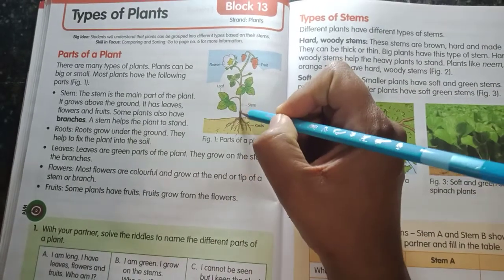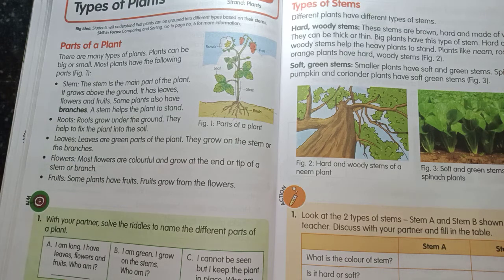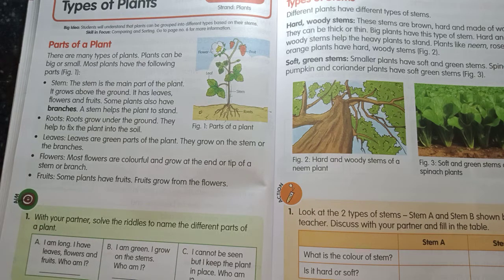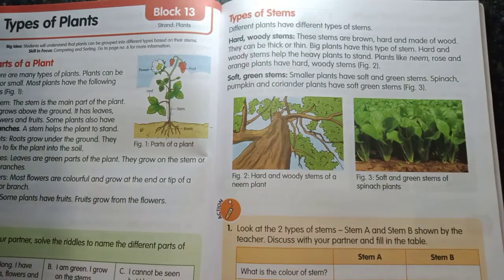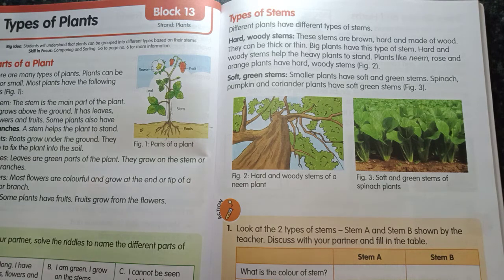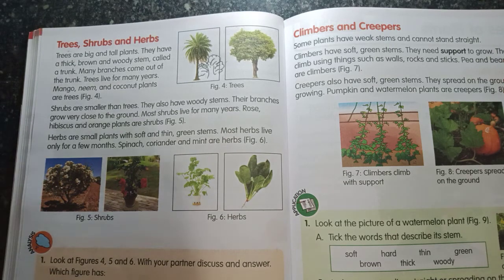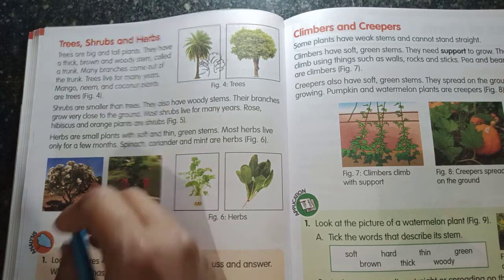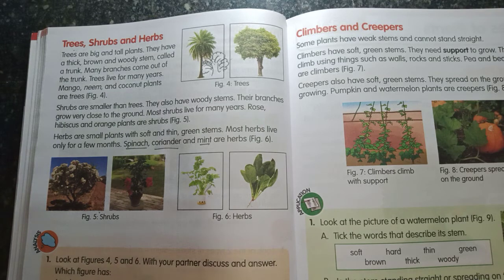Grade 2_EVS_Block 13_Types Of Plants